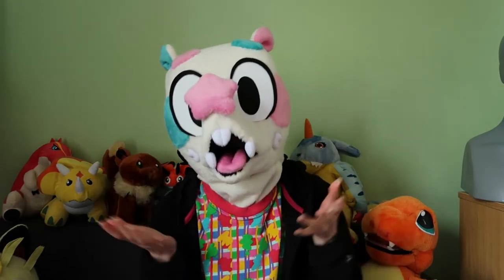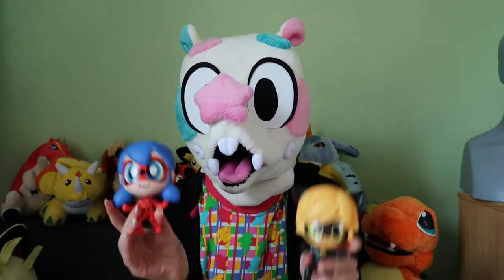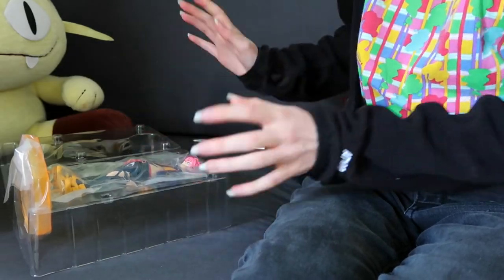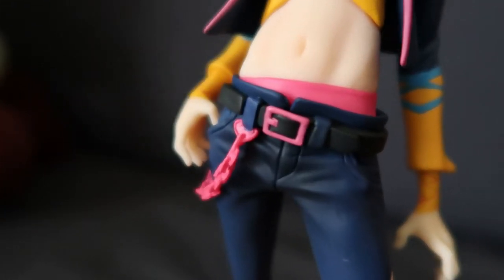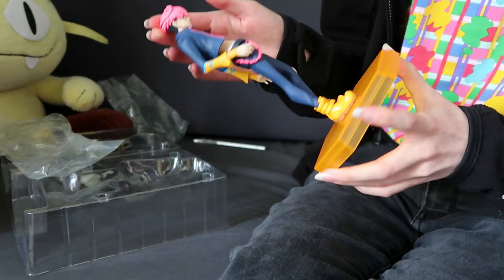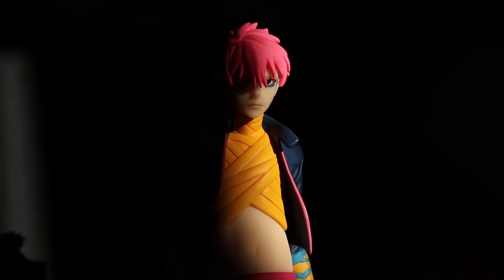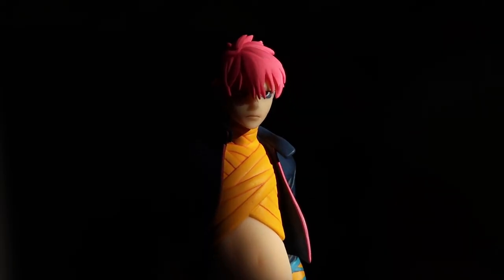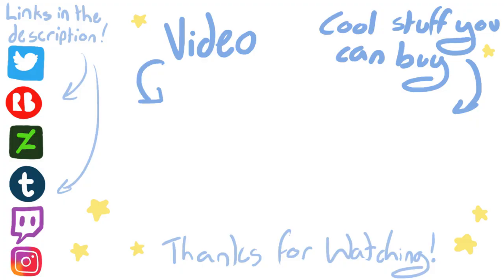Gauma Pop Up Parade Unboxing & Review! SSSS.Dynazenon Anime Figure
i'm gonna watch the anime soon, I'm caught up on my other shows so this will be my next show to watch :)